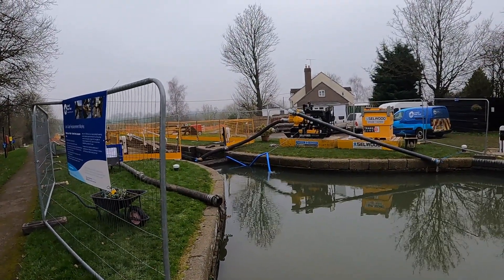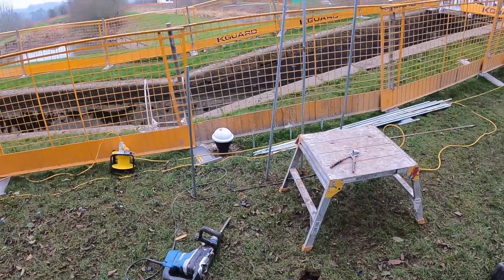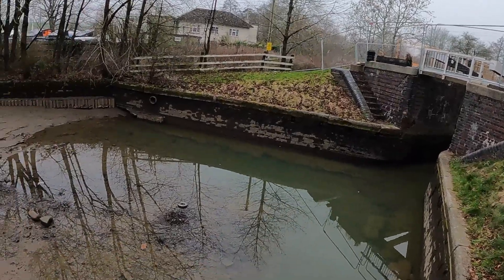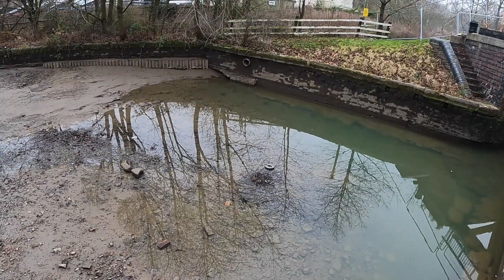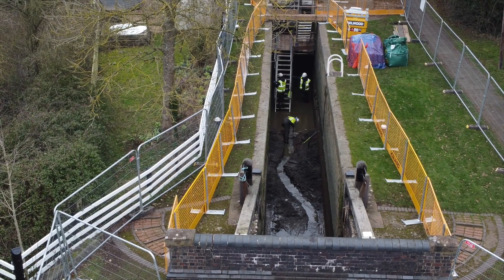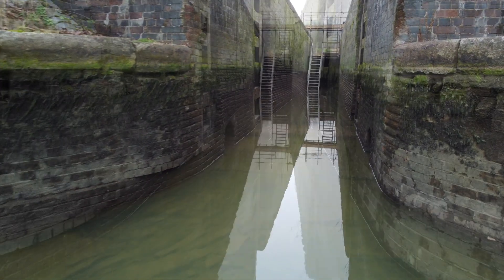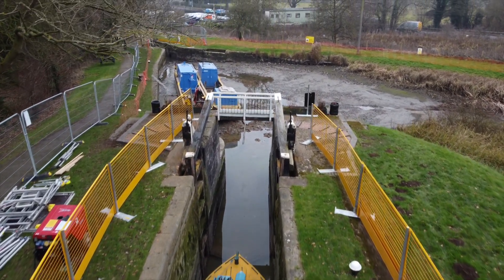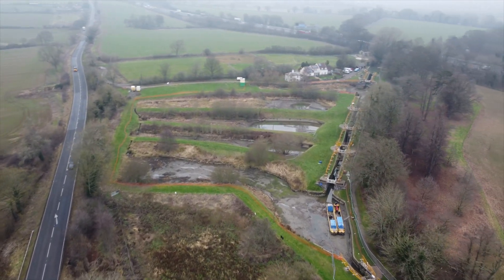Canal Works @ Watford Stair Case Locks, | Working Narrowboat | New Lock Gates | Side fenders NO!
We take a look at the working CRT narrowboats at Watford locks on the Leicester section of the Grand Union canal.

We see they are injecting resin into the locks walls to repair and have new lock gates ready to be installed.